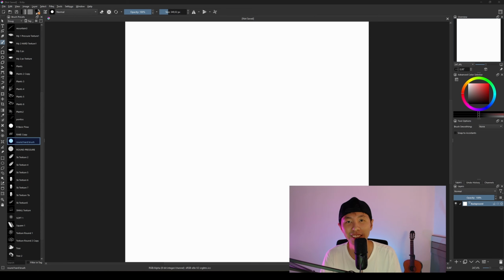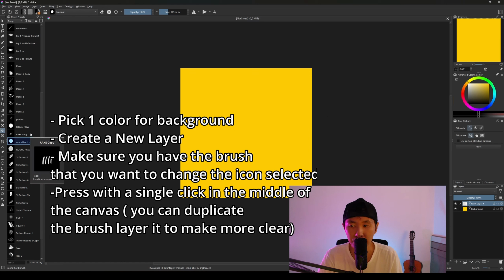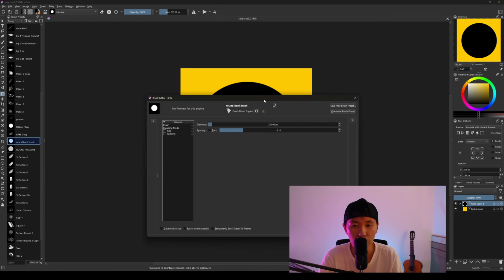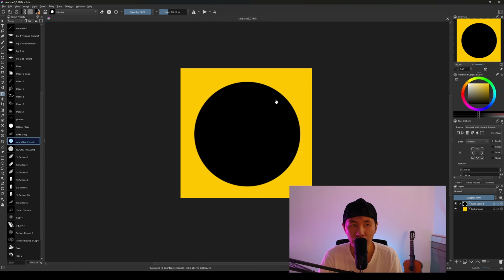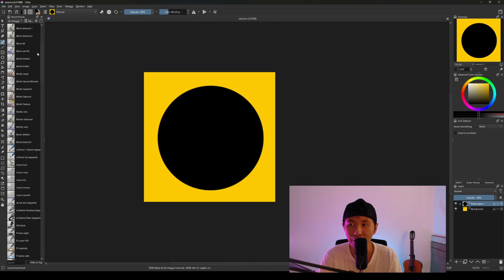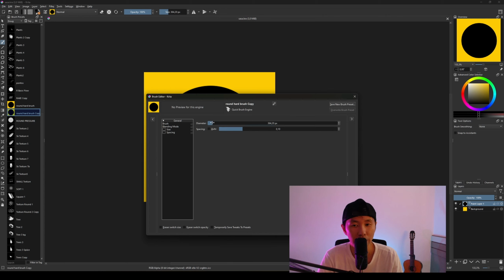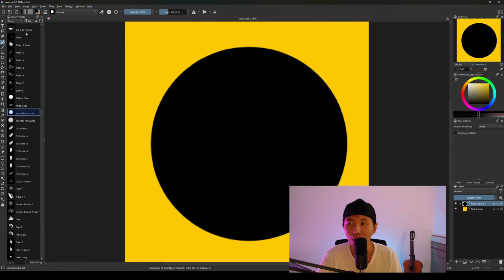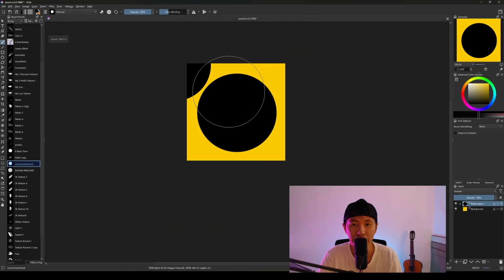How to Change your Brushes Icons in Krita - Tutorial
A quick tutorial today, to how to change the default icons of brushes in Krita into something way better visually hahaha, if you have any questions, just let me know!

Software - Krita
Tablet - Wacom Intuos Pro M
Time: 6min =)